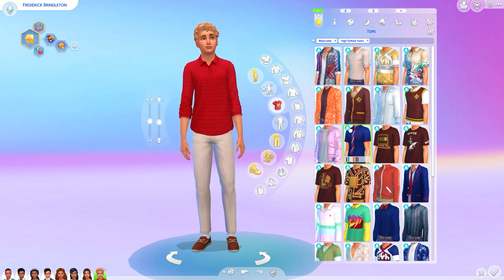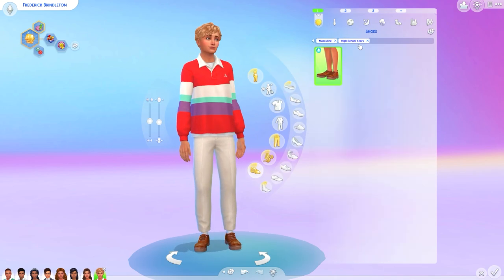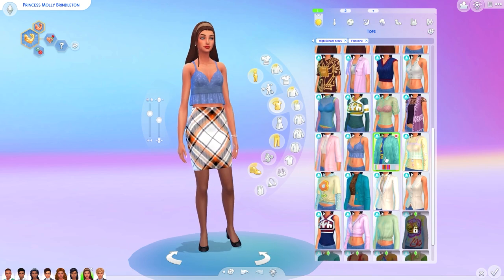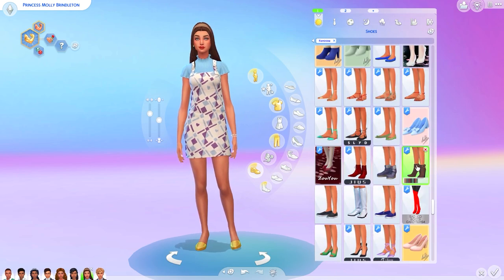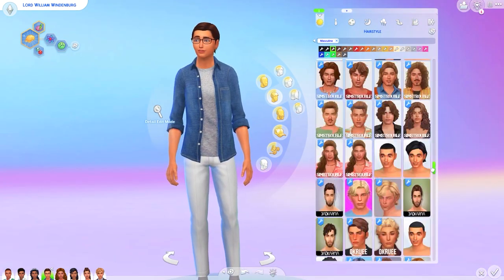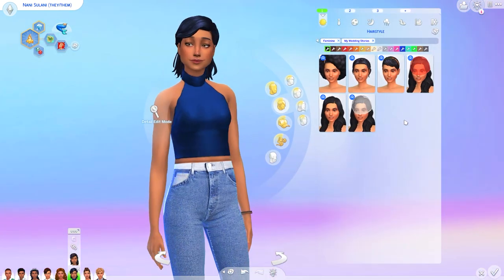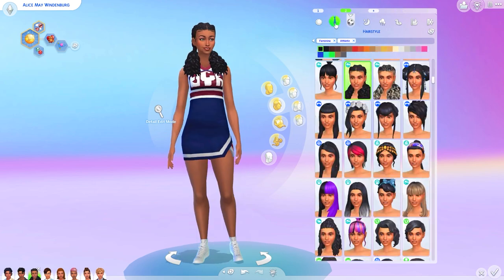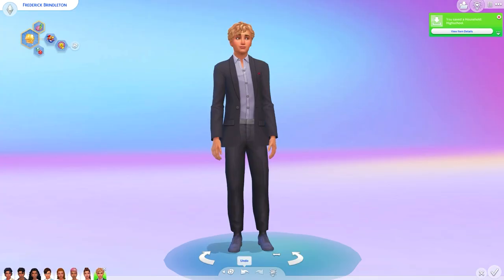How good are the High School Years CAS items?? | Sims 4: Teen Makeovers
I’ll be streaming this high school AU on Twitch!
I stream Sundays, Wednesdays, and Fridays at 5 PM EST!

Link to my Royal Family Series (If you are new, I recommend starting with my Season One Recap Video which is also linked below!